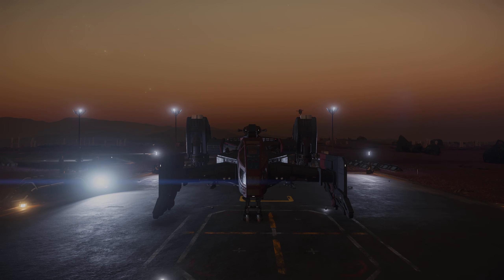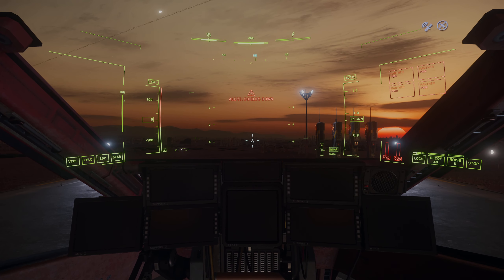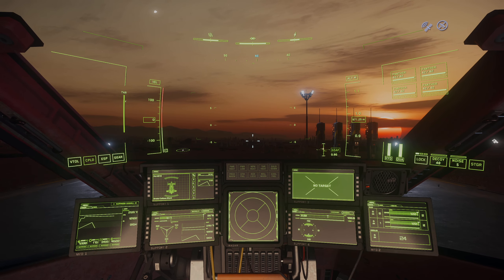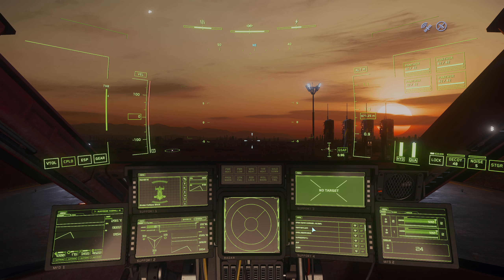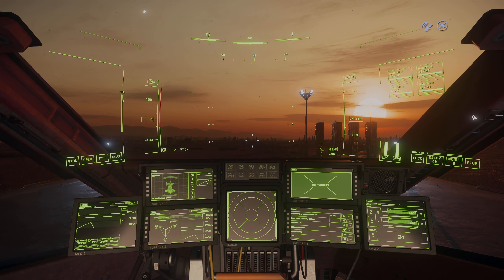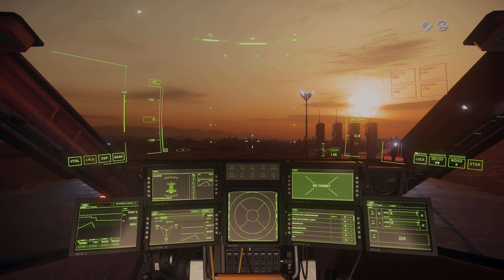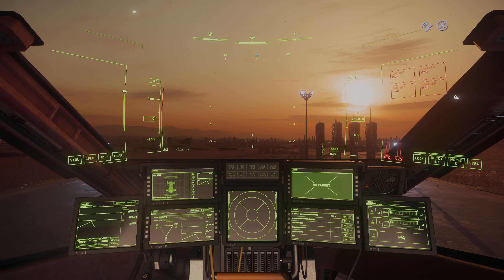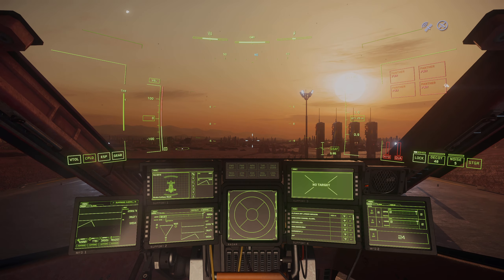StarCitizen Flight Prep Guide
This is a guide to help players with fast optimal flight preperations and also what to do when not in armistice.